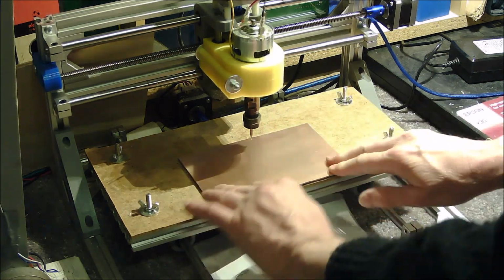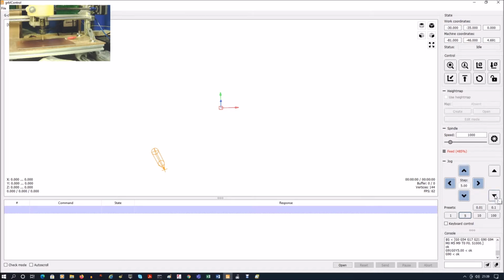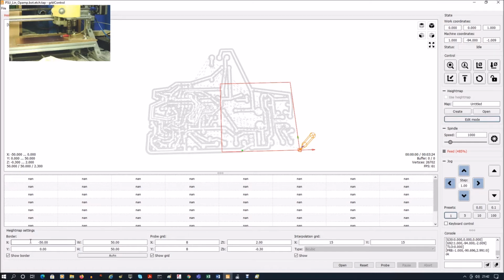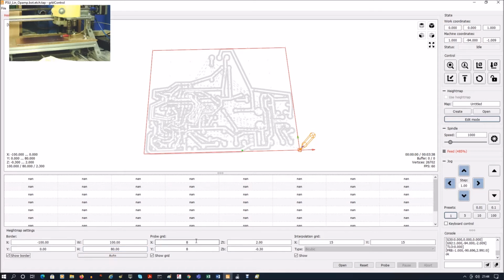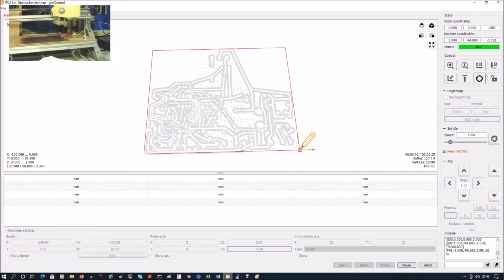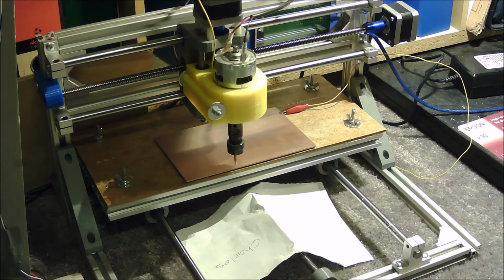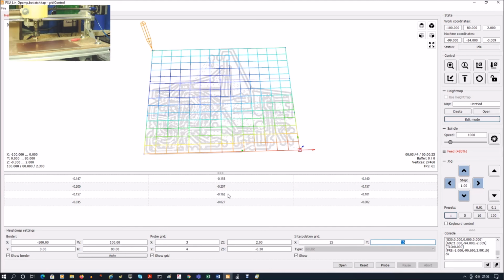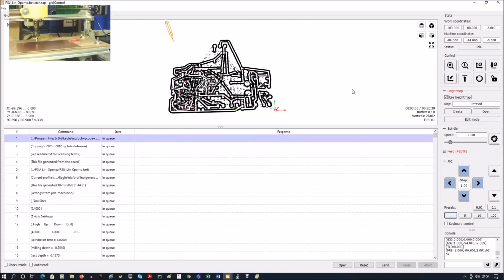Using heightmap with Grblcontrol or Candle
In this video I'll show in detail how to use the heightmap feature of grblcontrol to make pcbs on a Banggood 3018 cnc router. With a heightmap you can compensate for height differences, or wobbling of the pcb. The V-bit is used as a probe to measure. The router slowly dips the bit until it makes electrical contact on numerous points of the pcb, thereby creating a 'height map' of the pcb.

Candle is the new name for Grblcontrol, but it's essentially the same